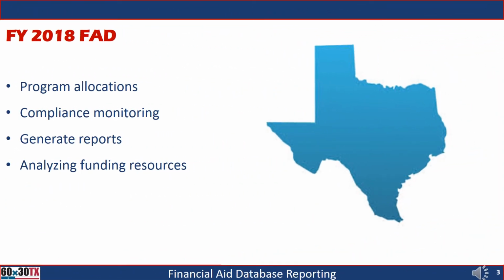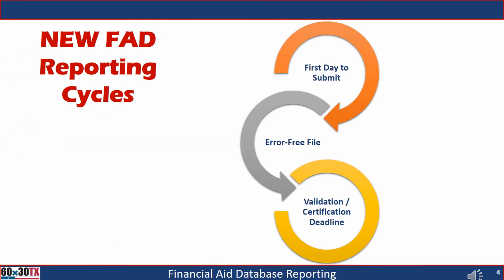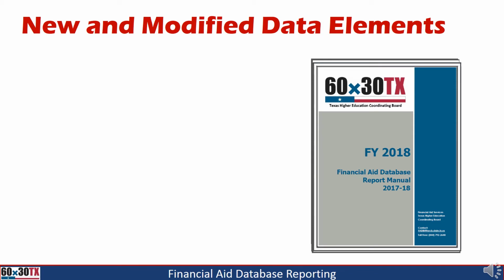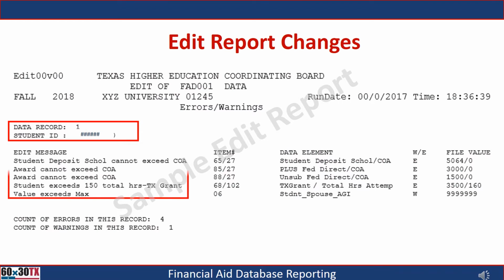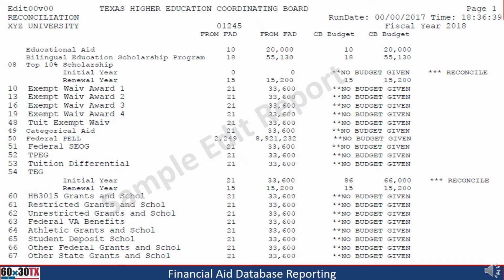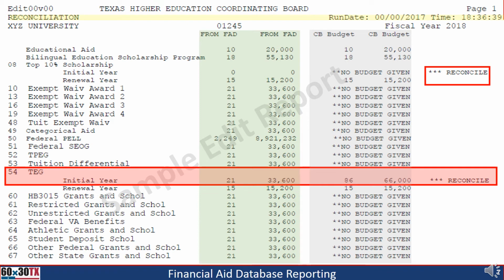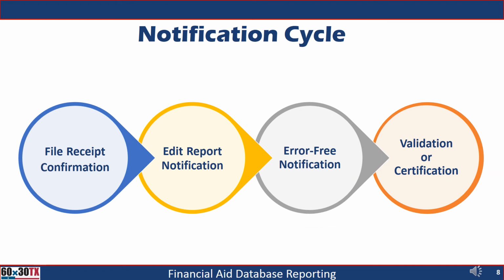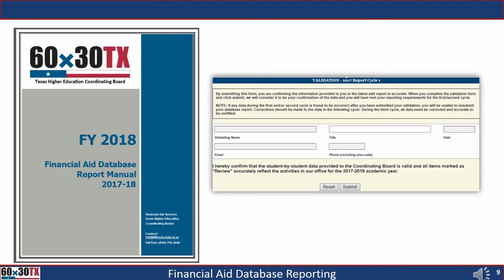FAD Reporting Webinar 1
DescriptiFAD Reporting Webinar 1